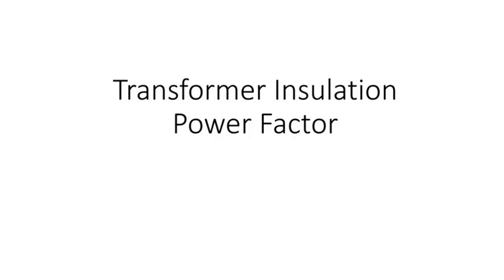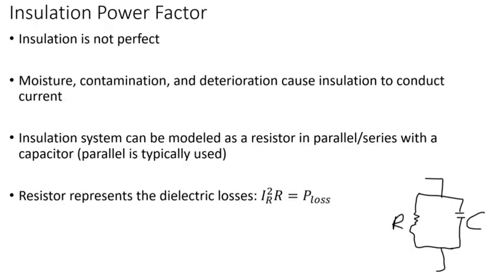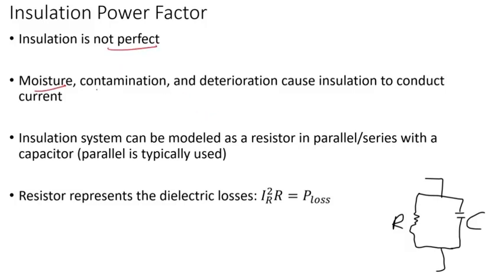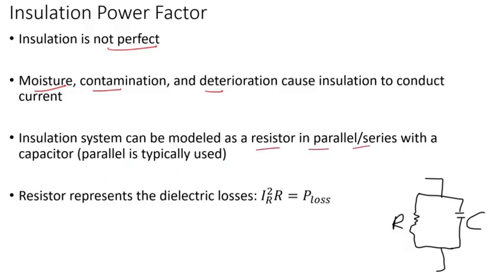Transformer Insulation Power Factor | Part 1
Transformers use different insulation materials such as oil, paper, word, enamel, pressboard, etc. The insulation is not perfect. Moisture, contamination, and deterioration can cause insulation to conduct. The system made up of conductors and insulation can be modeled as a capacitor in parallel with a resistor. The resistor represents the dielectric losses. Note that an alternative to modeling this system is a capacitor in series with a resistor, which is not typically used. Insulation power factor test is very critical for checking the integrity of insulation. It also checks if there was any physical change during transport for instance.